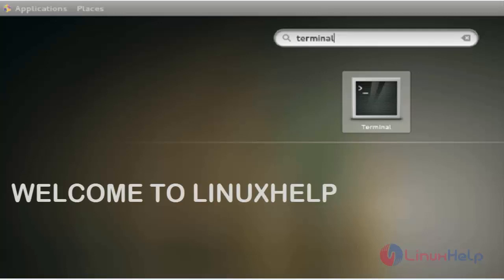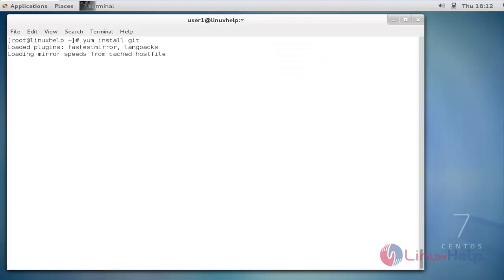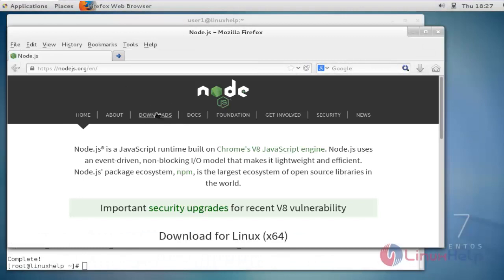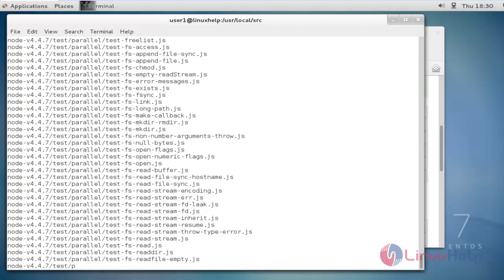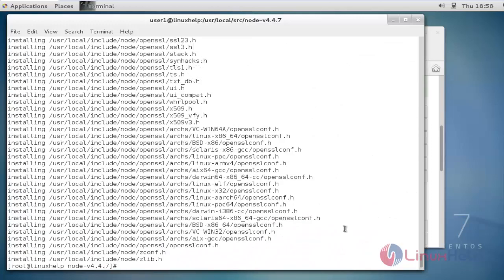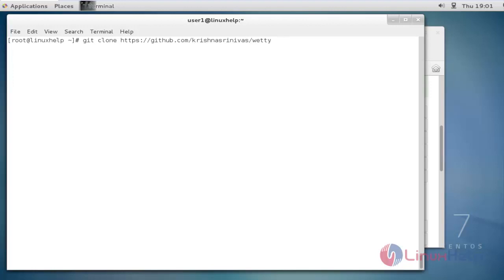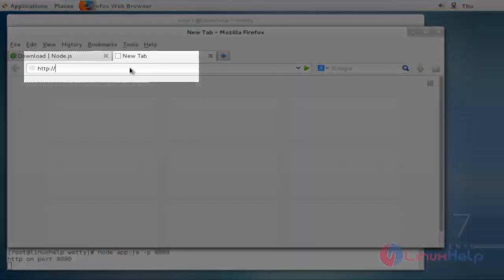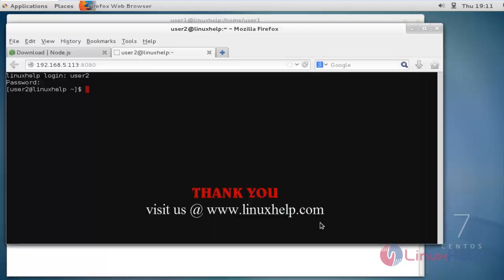How to use Wetty tool for accessing server terminal in browser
This video explains How to access Linux server using the wetty tool. This tool is used to connect server from the browser without swapping between the programs.